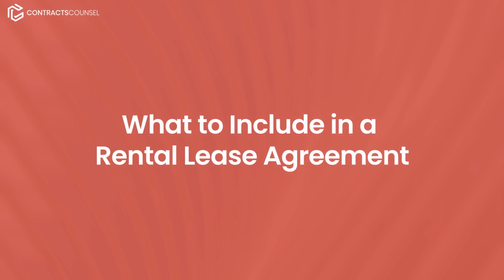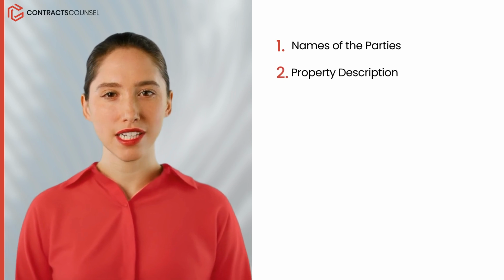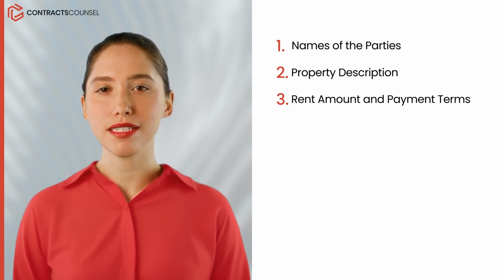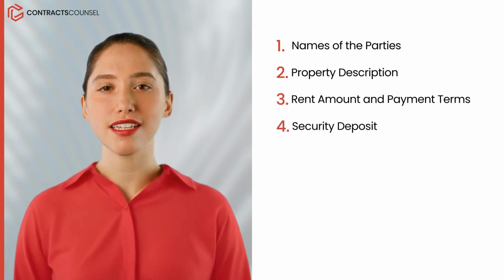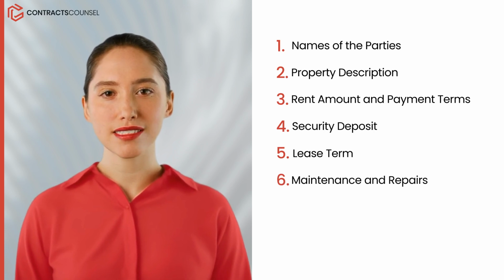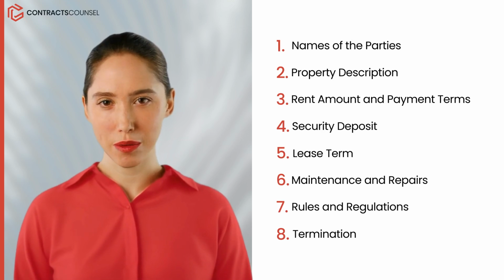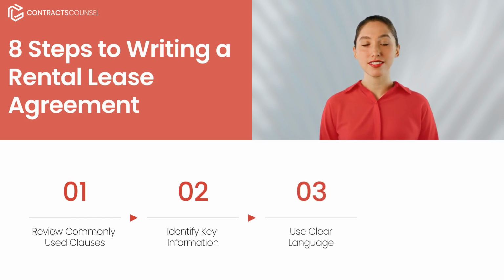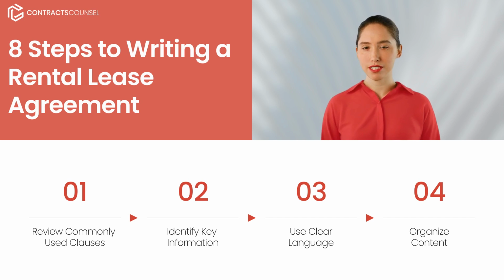How to Write a Rental Lease Agreement [Lawyer Templates Available]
Need to write a rental lease agreement? Look no further - this video will show you how do you write a rental lease agreement.

In this video, we walk you through how to write a rental lease agreement, a vital contract that outlines the terms and conditions of a rental property between a landlord and tenant. Whether you’re a property owner leasing out a space or a tenant looking to sign a new lease, understanding how to draft a clear and comprehensive rental lease agreement is key to avoiding disputes and ensuring a smooth tenancy.

The video is divided into three essential sections:

Purpose of a Rental Lease Agreement: We begin by explaining the purpose of a rental lease agreement and why it’s crucial for setting clear expectations between landlords and tenants. This legally binding document details the terms of occupancy, rent payments, and tenant responsibilities, protecting both parties.

Key Terms Included: Next, we explore the key terms that every rental lease agreement should include. Topics such as rent amounts, security deposits, maintenance obligations, lease duration, late fees, and eviction procedures are all covered to ensure your lease agreement is thorough.

8 Steps to Draft Your Agreement: Finally, we guide you through an 8-step process to draft your own rental lease agreement, ensuring all critical elements are addressed, making your lease legally enforceable and easy to understand.